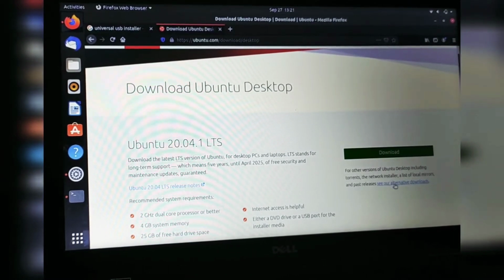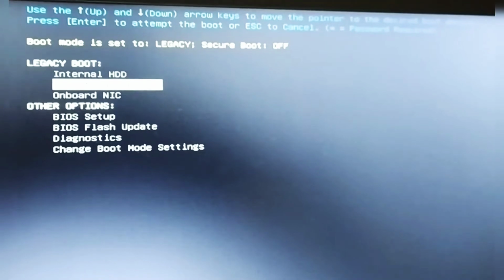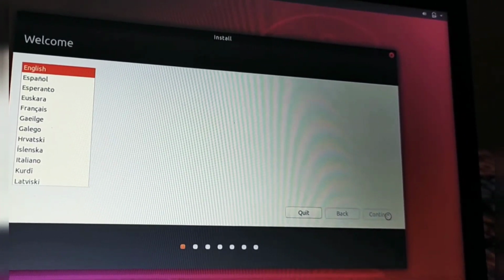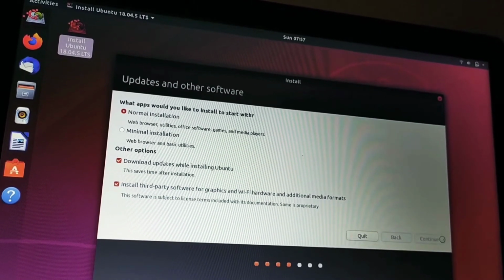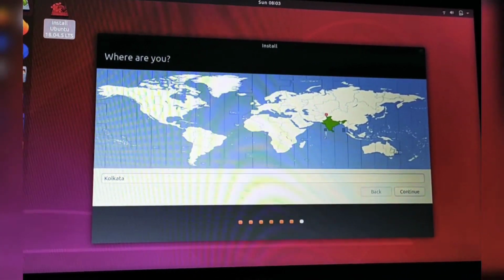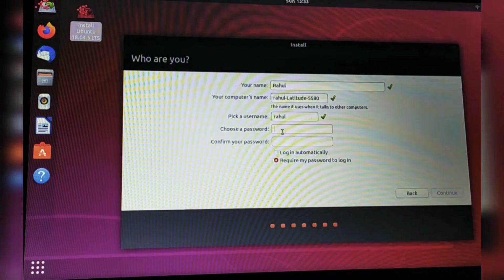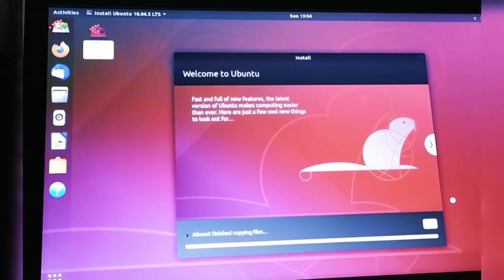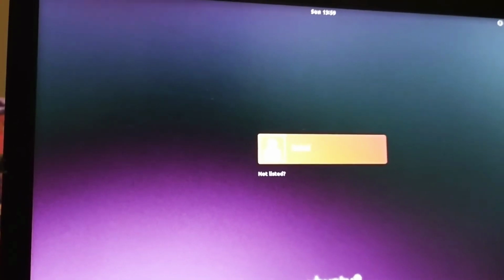How to install Ubuntu | Ubuntu 20.04 Issue | Ubuntu 18.04 | latest ubuntu release problem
Hi Guys,

In this tutorial we will be showing you how to install Ubuntu on your laptops/computers.

We have discussed issue about latest version 20.04 of ubunto. There were some graphic issues, logging and booting issues.

Discussed about converting you pendrive into bootable USB

Xoxo

I only feature products I like and/or want to try. The products I use in these videos are either purchased by me or sent to me by their companies to use in my professional capacity as a beauty blogger.

Please do not use any photos or content without my permission.